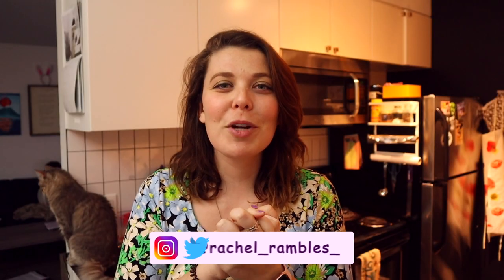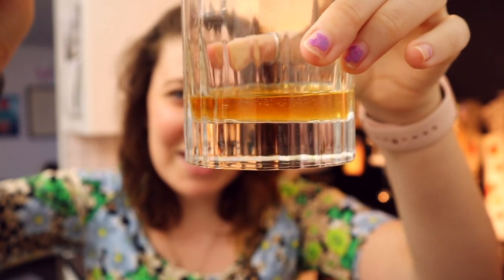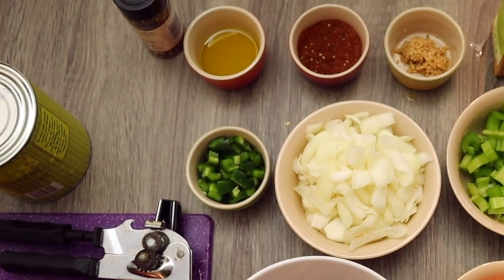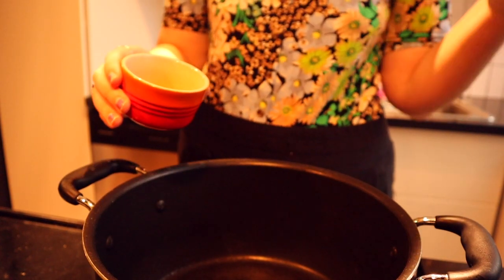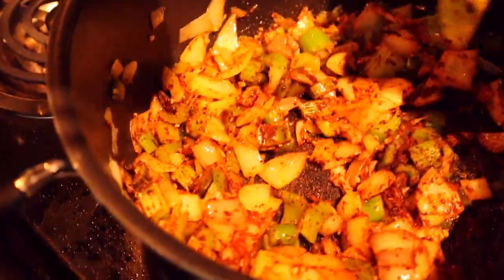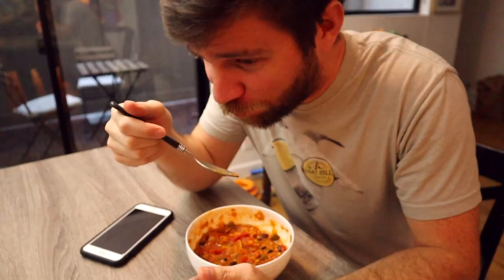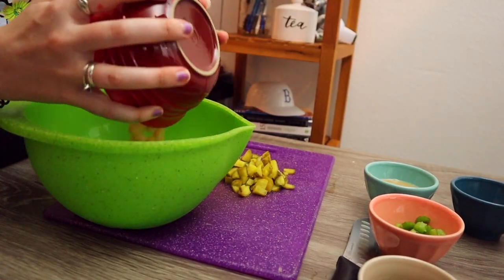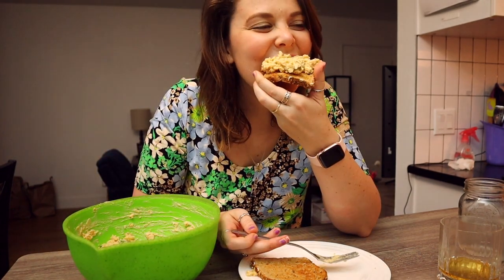Making food from The Office vegan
I hope you like The Office. Because I sure do. Today I decided to take some Office classic dishes and turn them vegan for my own enjoyment! (and hopefully yours!)

chili ingredients:
2 tablespoons olive oil
1 large yellow onion
2 stalks celery
1 medium jalapeño, seeded
4 cloves garlic
2 tbsp chili powder
1 tbsp ground cumin
1 tsp smoked paprika
1 tsp kosher salt
1/2 tsp freshly ground black pepper
1 cup dried red lentils
1 (28 oz) can diced tomatoes
3 1/2 cups vegetable broth
1 can black beans
1 can kidney beans

"tuna" ingredients:
1 can chickpeas
1/4 cup tahini
2 tbsp lemon juice
2 tbsp dijon mustard
1 tbsp nori flakes (seaweed)
2 pickles
1 celery stalk

Welcome to Rachel Rambles (Formerly Ladle By Ladle)! On this channel together we examine self love, confidence, anti-diet culture, curvy fashion, fun challenges, a little magic, and so much more!